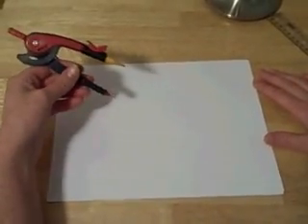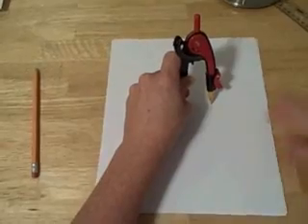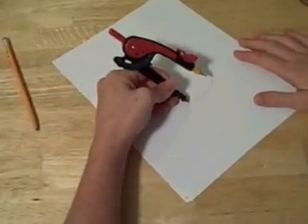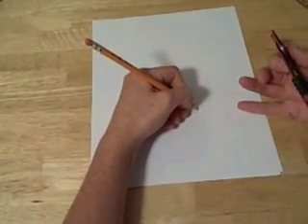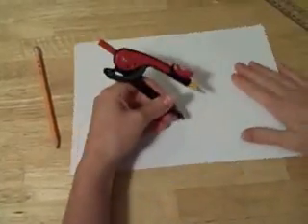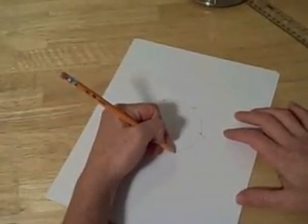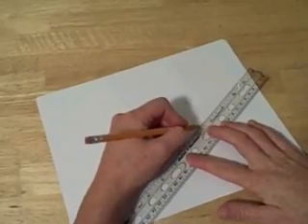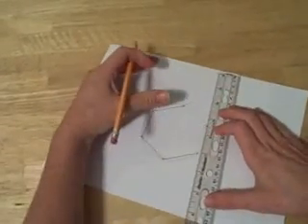Constructing a Hexagon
Using a compass and a straight edge to draw a regular hexagon